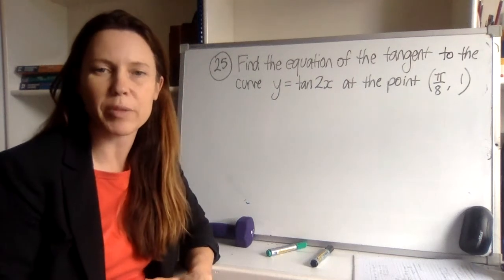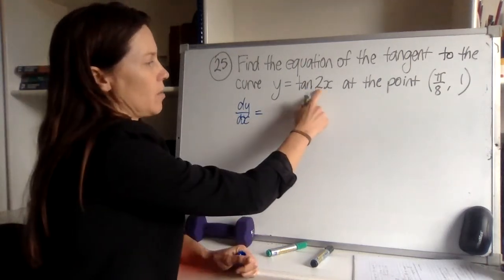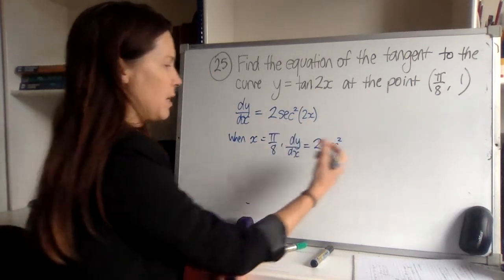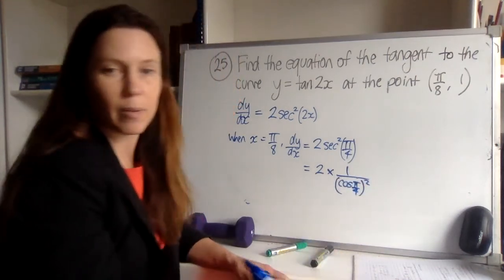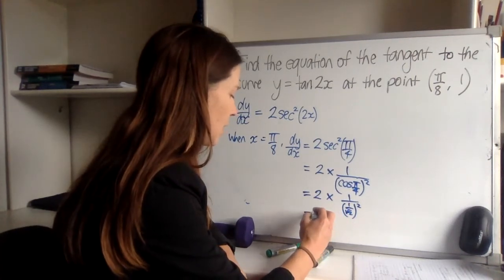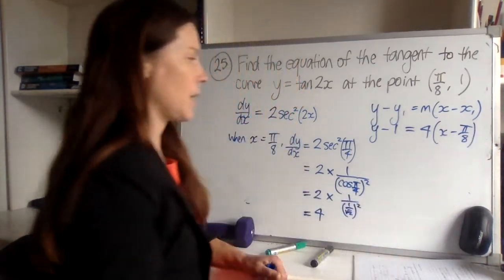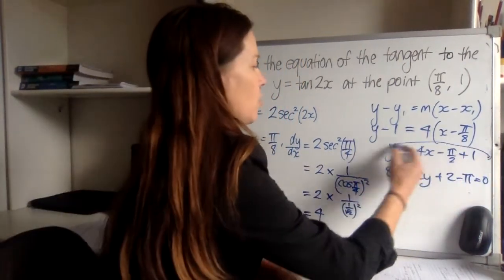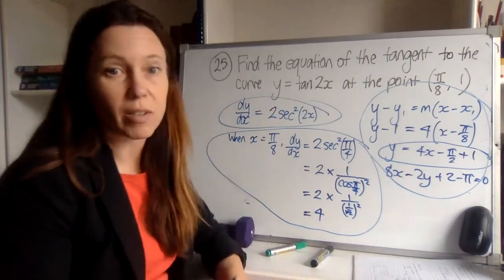Advanced Trial Solutions Q25